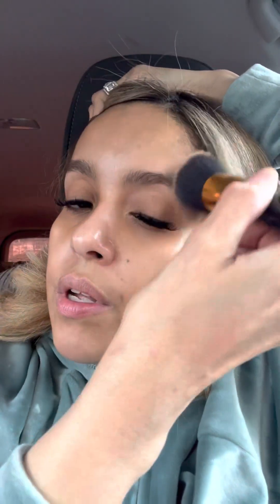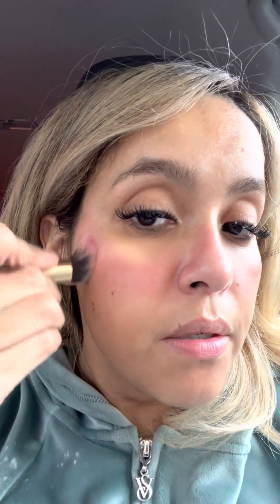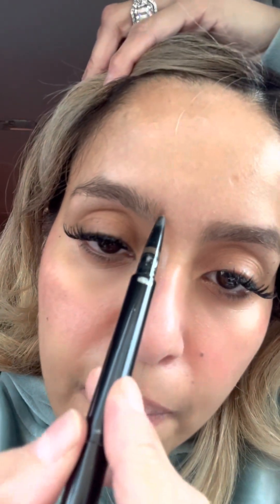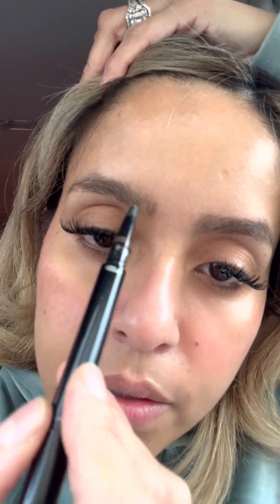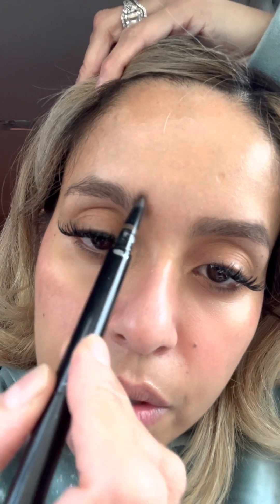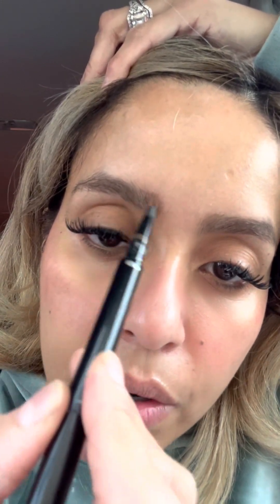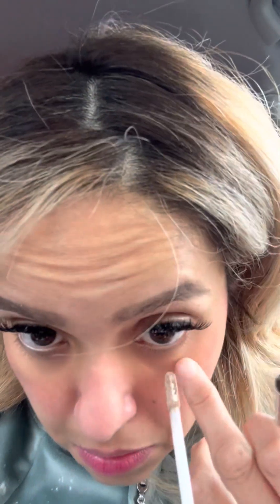Mom quick make up application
I describe simple non foundation natural gym, morning after, church make up application.